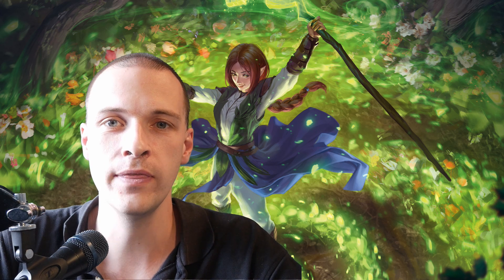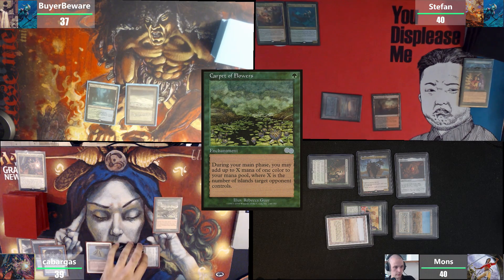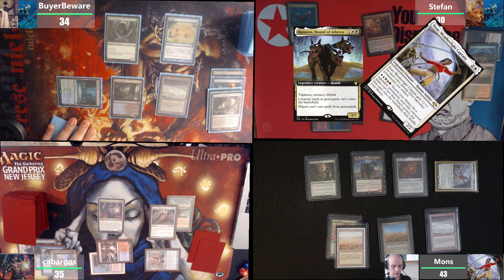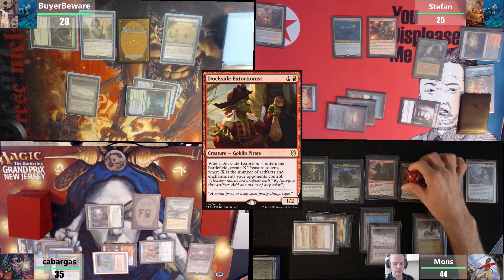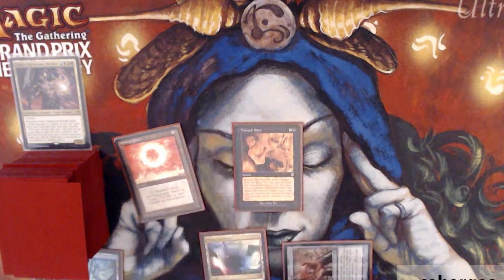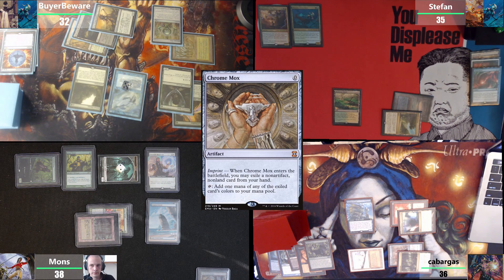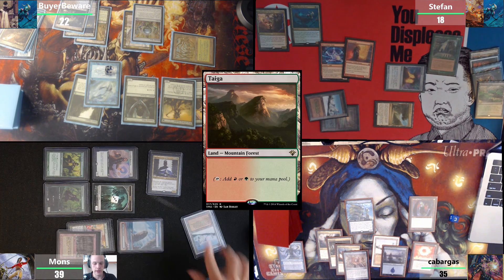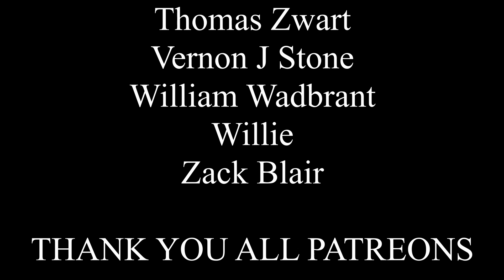two Fast and furios cEDH gameplays with Sisay - Yidris . Thrasios - Tymna - Vial smasher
the battle rages on! In this video, we have 2 epic cEDH gameplays. I am playing my sisay usually stuff with emiel and dockside. Going up against Stefan with his thrasios vial smasher storm build. Cabargas is also fighting with us with his Yidris storm deck. And Buyers is here with a rock-solid thraios and Tymna Typical T&T style.